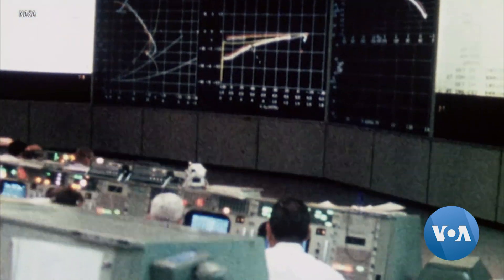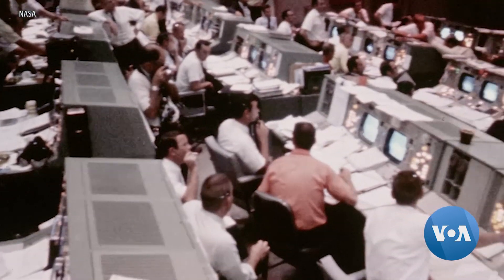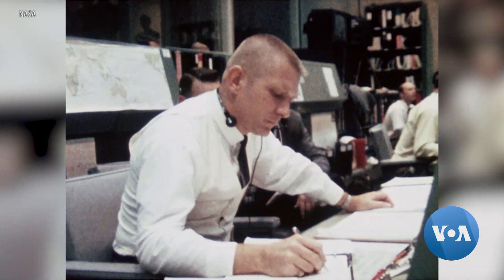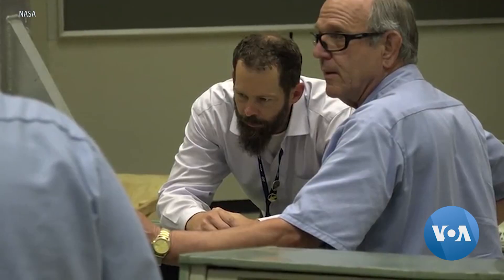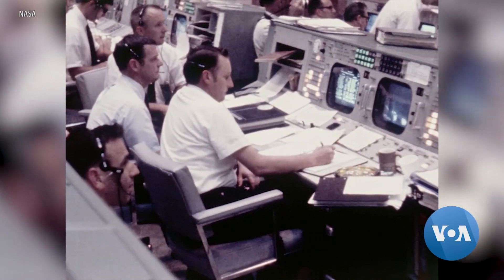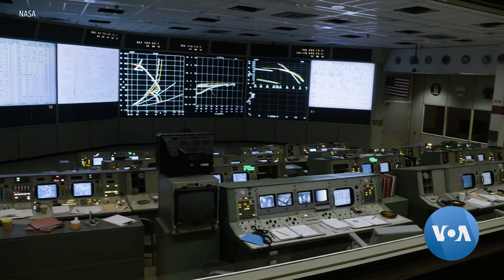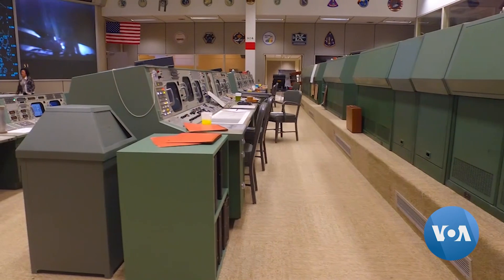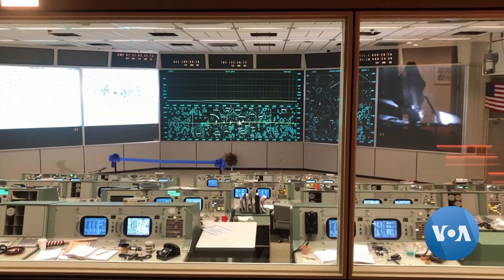Apollo Mission Control Room Reopened To Mark Moon Landing Anniversary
On July 20, 1969, American astronauts Neil Armstrong and Edwin Aldrin set foot on the lunar surface – the first men on the moon. The U.S. space agency, NASA, is celebrating the 50th anniversary of this historic event in style – by restoring and reopening the control room that handled the historic Apollo 11 mission. Today it is a museum, but it looks every bit alive and real as it did in 1969. Lesia Bakalets visited the control room. Anna Rice narrates her story.